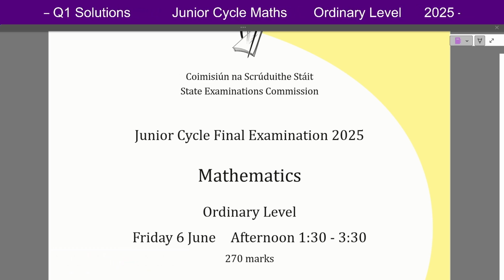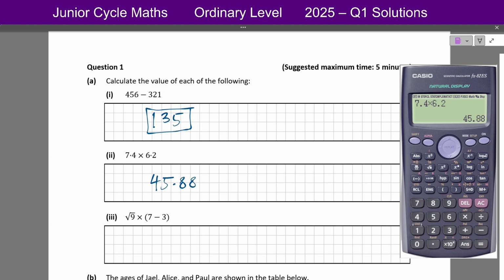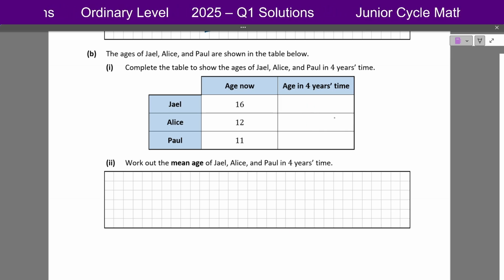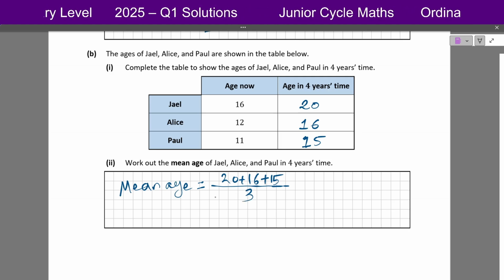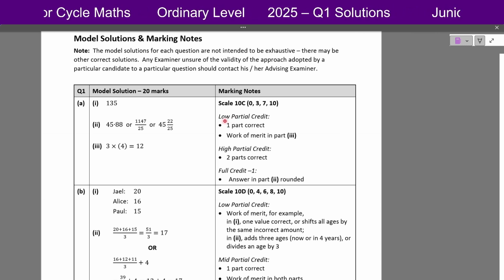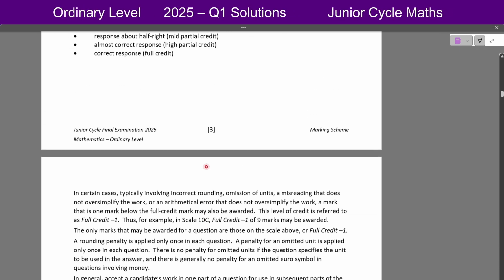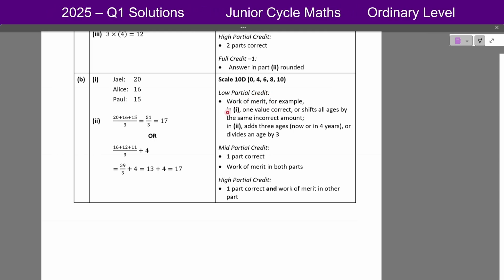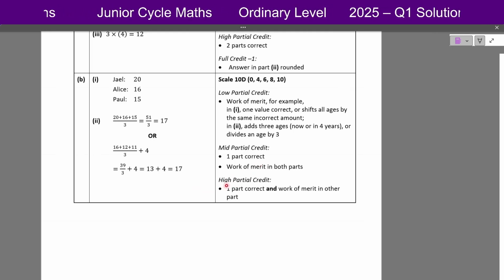2025 Junior Cycle Ordinary Level Maths Exam Solutions | Question 1 Explained